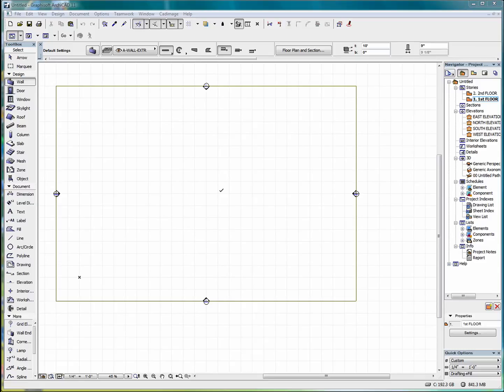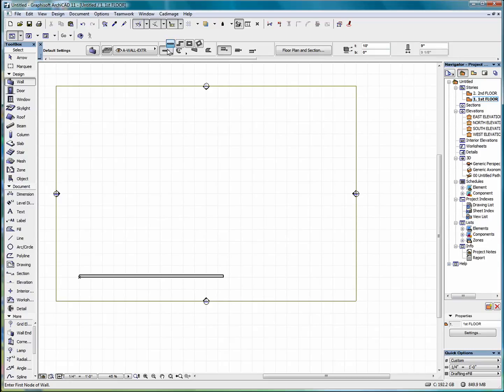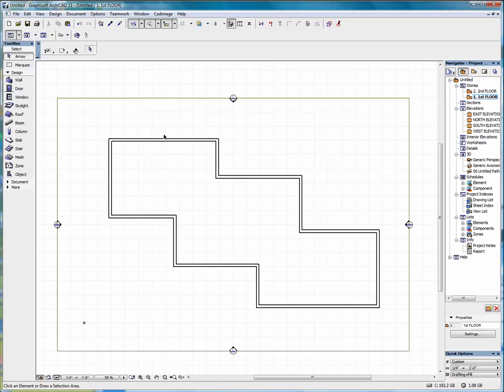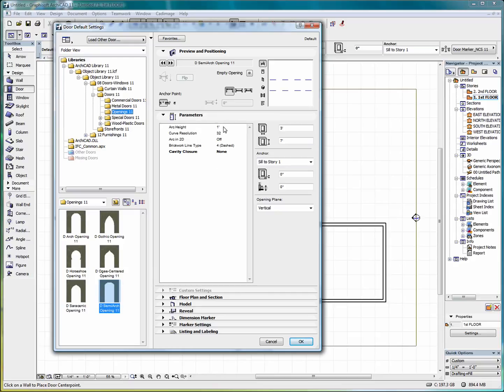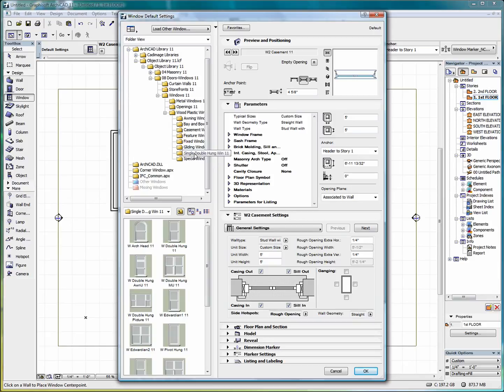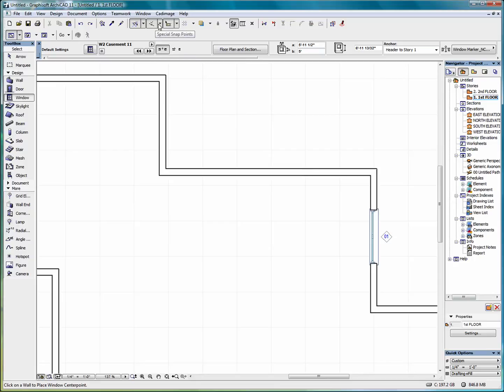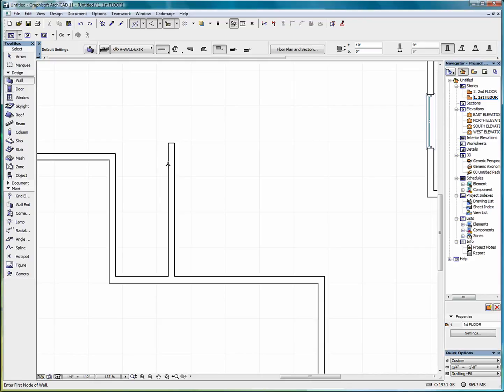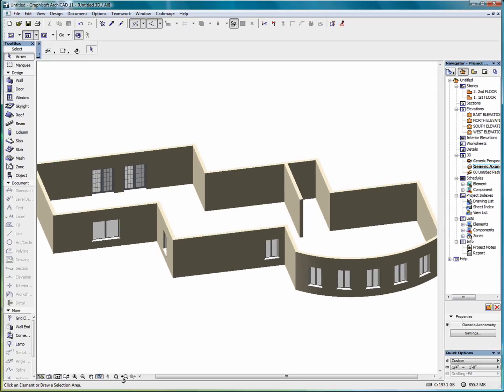WORKING WITH WALLS